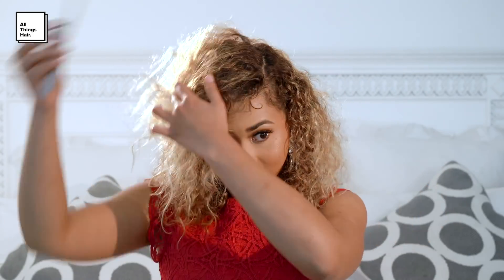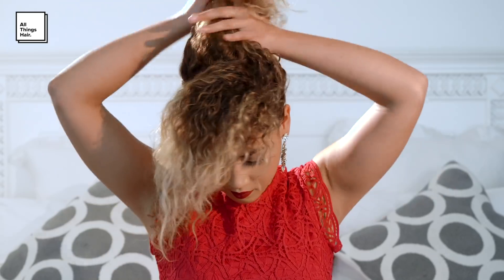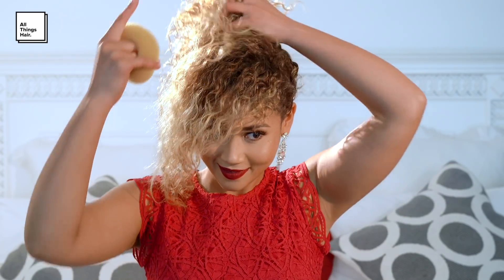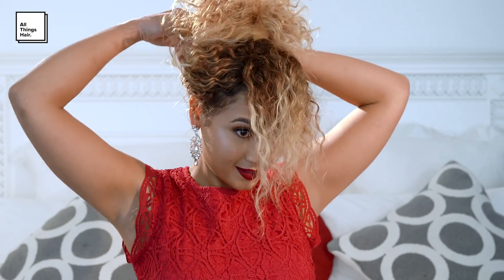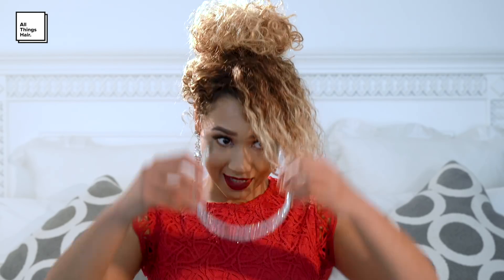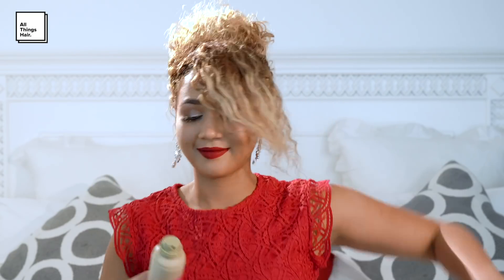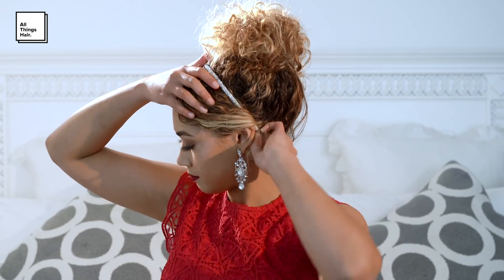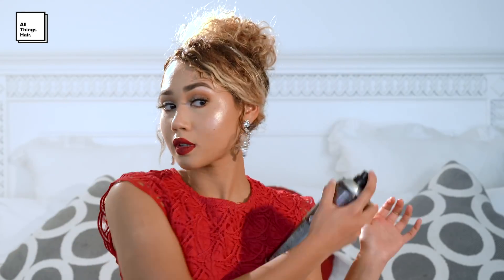5-Minute Matric Ball Updo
If you have an upcoming matric ball or if you will be styling someone for their matric ball, you probably know just how stressful the day can get. A hairstyle that takes only 5 minutes to create will come in handy when there just doesn’t seem to be enough hours in a day. Nuzhah washed her hair with the Dove Colour Care Shampoo and Conditioner to ensure the vibrancy of her hair colour remains for up to 10 weeks. Create a side path with a comb and then section the front of your hair until you reach your ear. Separate the sectioned-off piece from the rest of the hair. Tie the rest of the hair into a high pony tail. Use a hair doughnut by placing the pony tail through the hole for extra volume if you like. Part the front piece of the hair into two sections, one bigger than the other. Take the smaller piece of hair and pin it with a bobby pin behind the bun. Then, take the hair inside the doughnut and pin it towards the bun – make sure you don’t pin it too tightly so that you can retain the volume in the bun. Add your favourite hair accessories or a chic alice band. Drape the remaining hair at the front and tuck it neatly underneath the alice band. Tug at a few hair strands for a messier look. Finish off the style with the TRESemmé Extra Hold Hairspray so that your hairstyle lasts all night and to tame fly-aways!

Show us your 5-Minute Matric Ball Updo Updo in a selfie by posting to our Facebook page or tagging us on Instagram, our handles are below. Don't forget to use the hashtag

Nuzhah created this video as a paid ambassador for All Things Hair™

Find out more about the products Nuzhah used:

- Dove Colour Care Shampoo
- Dove Colour Care Conditioner
- Toni & Guys Body Amplify Creation Hairspray
- TRESemmeé Extra Hold Hairspray